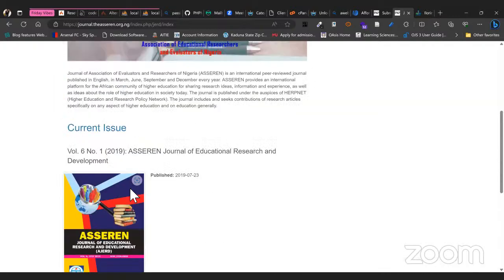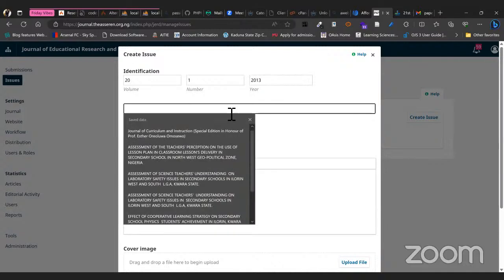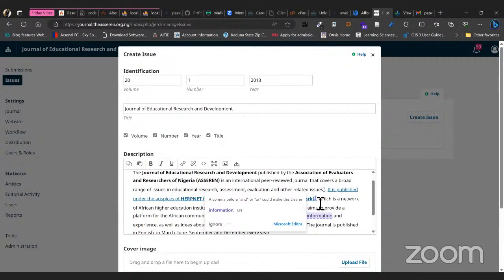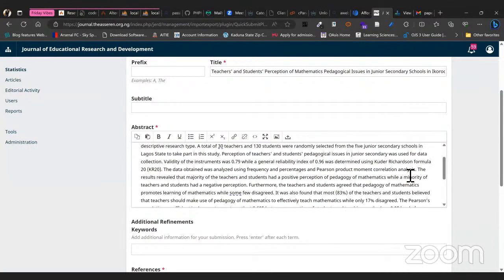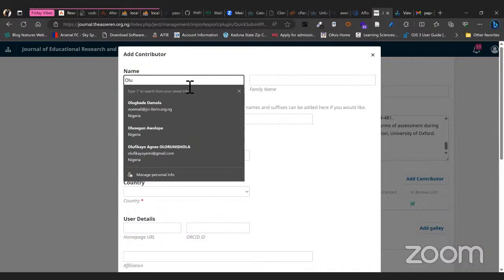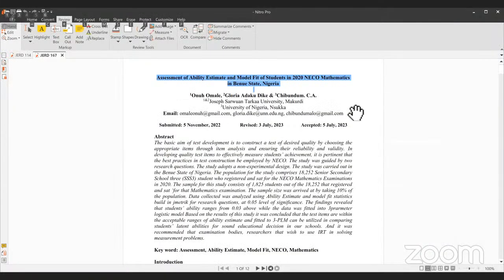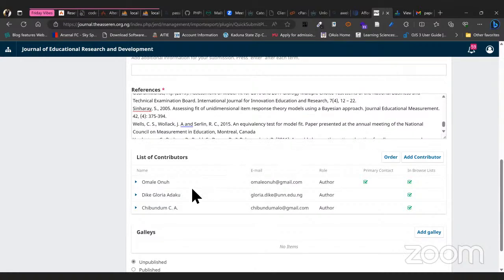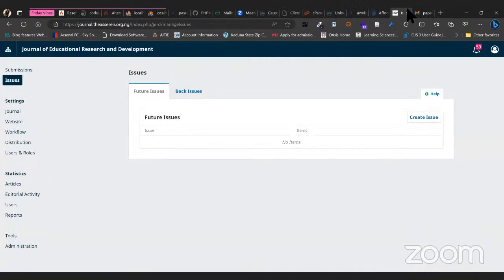OJS Training - ASSEREN